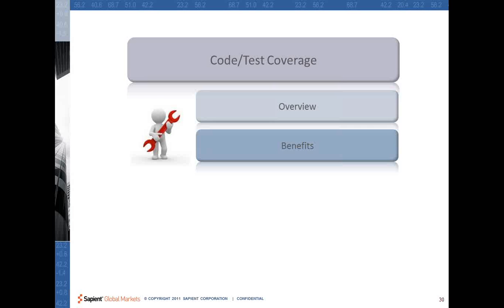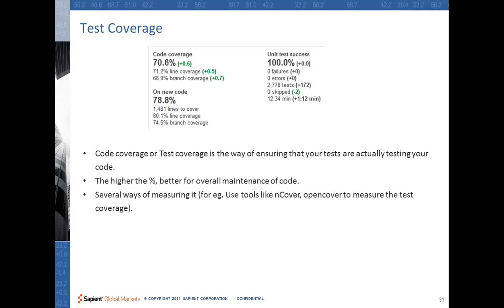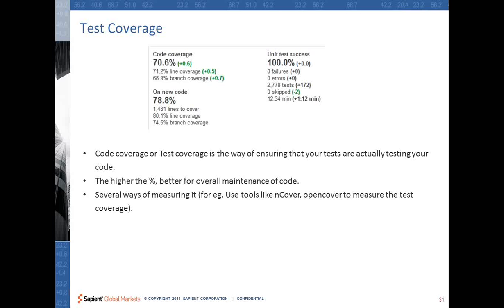Code/Test Coverage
So now we come to the last aspect of code quality and this is the test coverage. So if you go back to the story of the young cricketer Sanjay so he actually enrolled to a sporting academy. He started practicing, he has a way to get a continuous feedback, he also got a coach which actually helped him to know what are the shots and all those things then he actually also got a several batsmen who can discuss with him so these are the traits which he has already got.